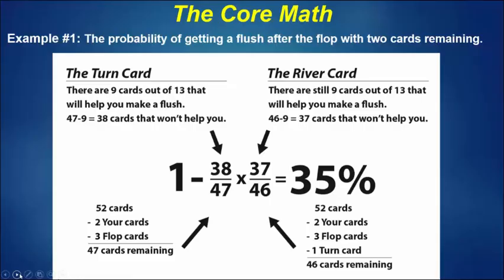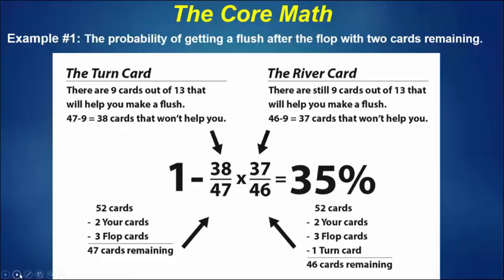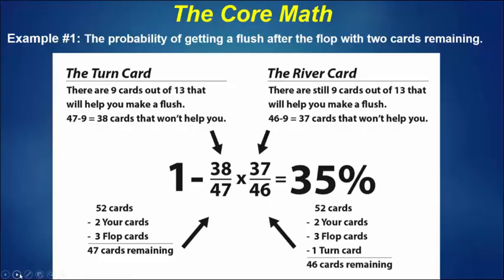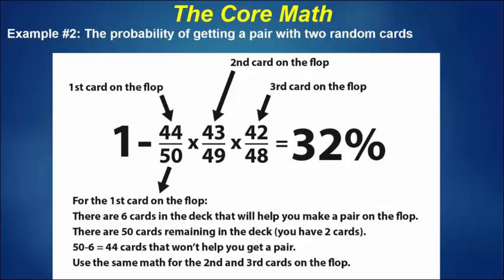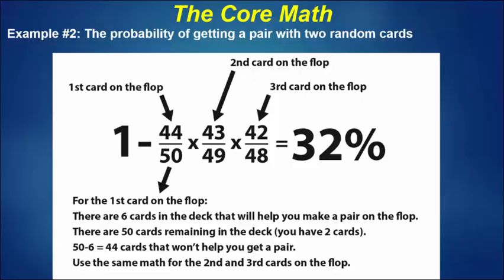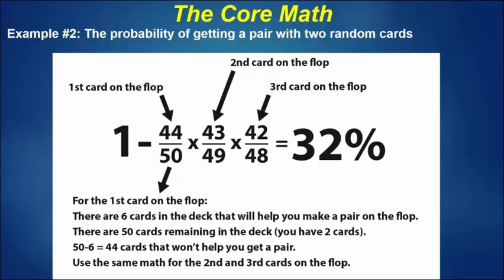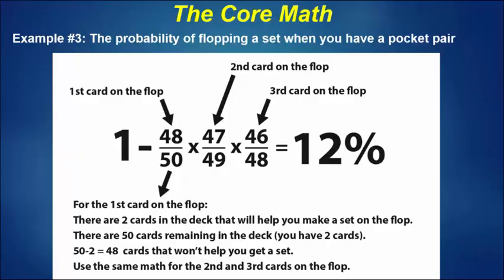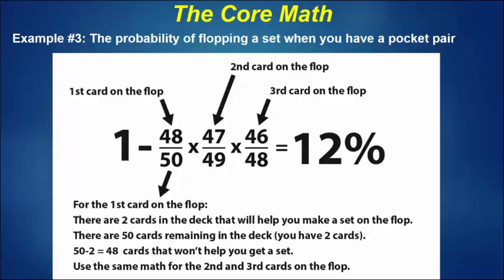The Secret Math Behind Every Big Poker Win (C2,L7)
This section has been created to show you how to do your own probabilities and to help internalize the math.  The material comes from the book Mastering Poker Math, Volume 1